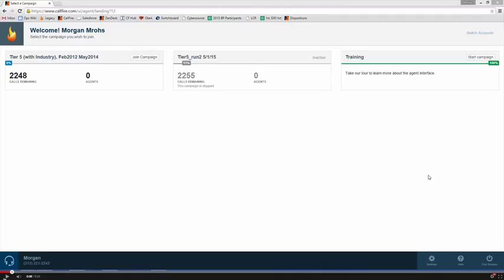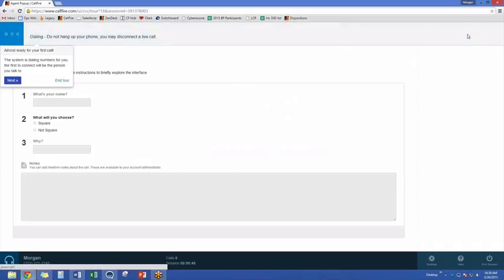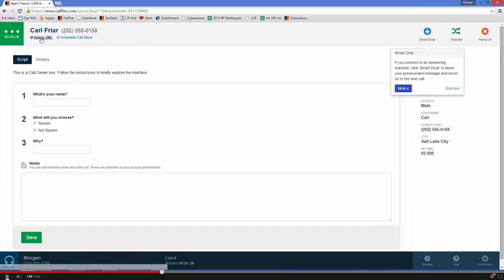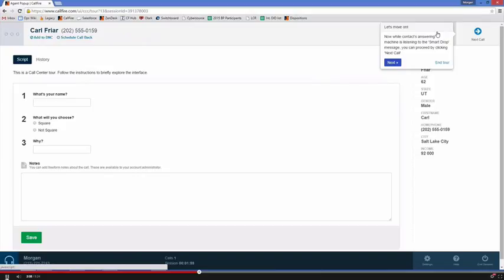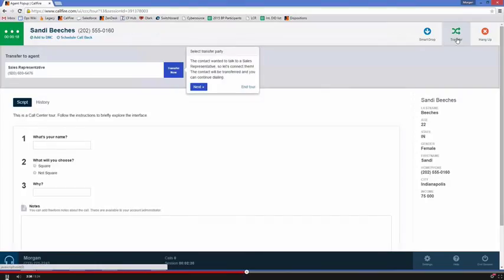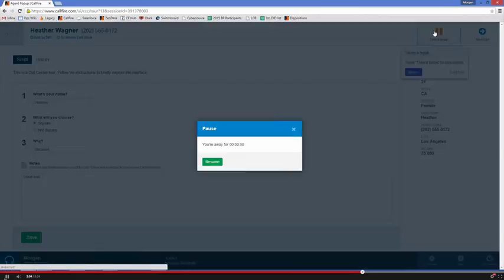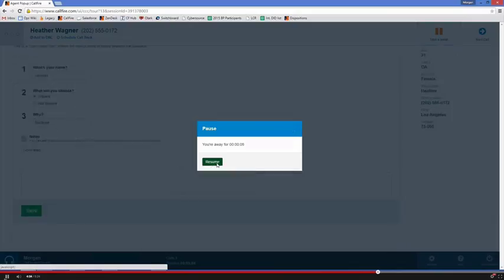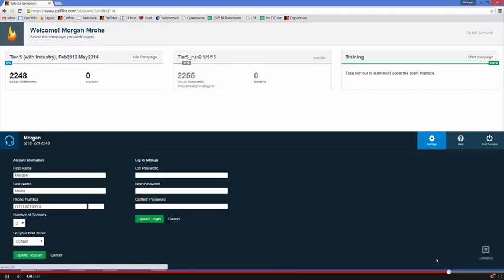Callfire Tutorial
The great folks at Callfire kindly produced this video for us.